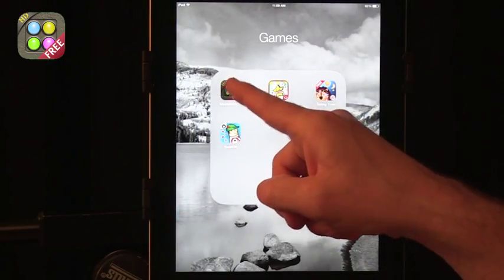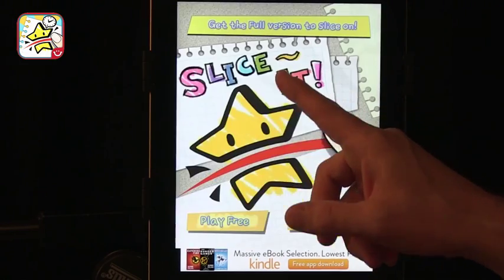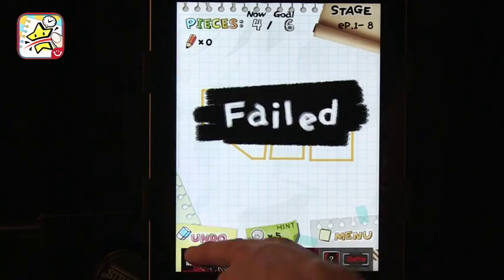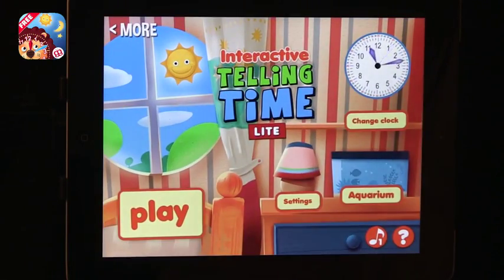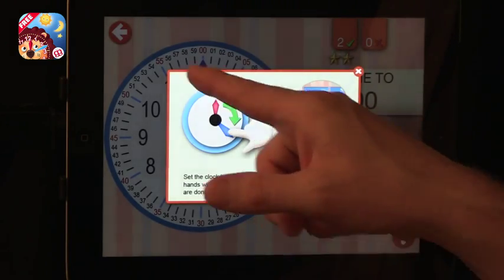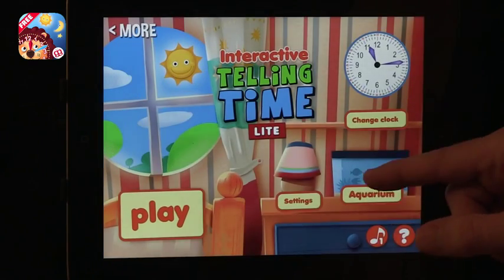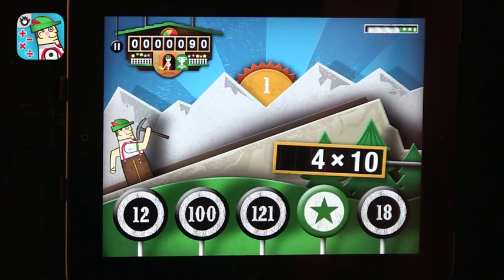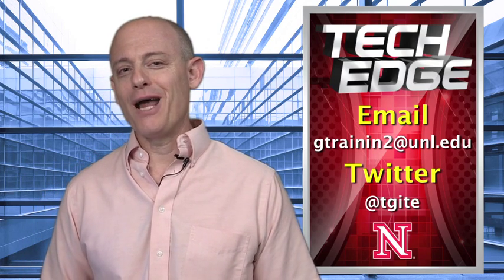Tech Edge, iPads In The Classroom - Episode 118, Math and Logic Games